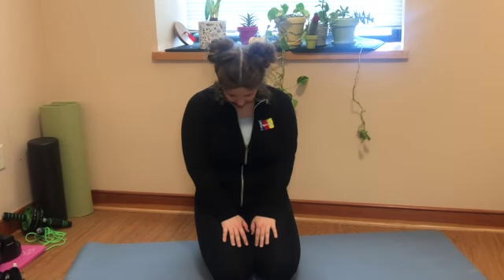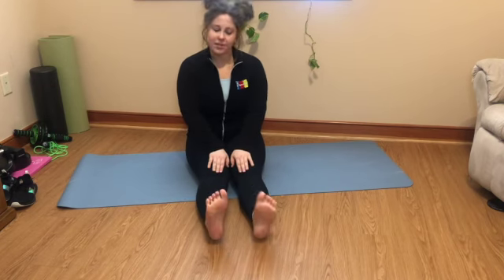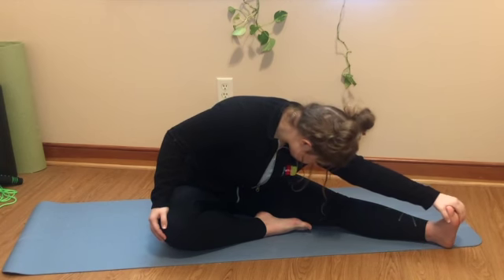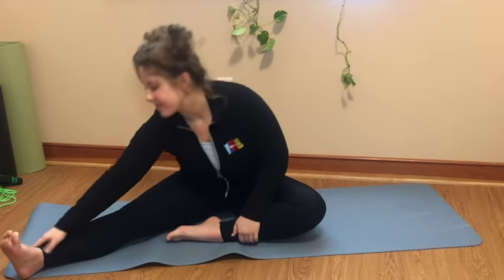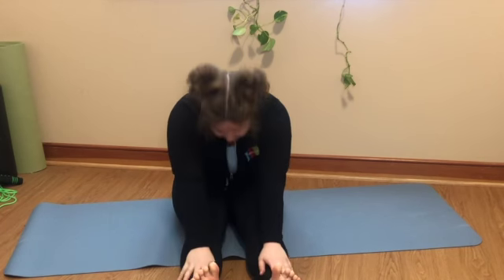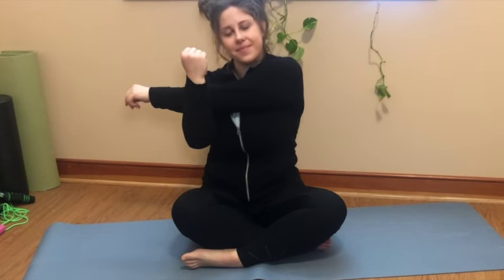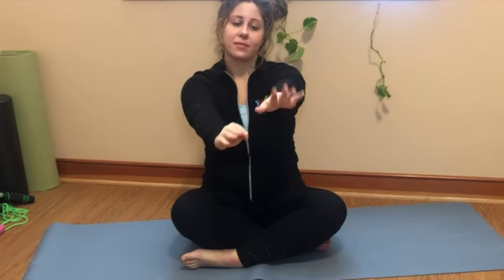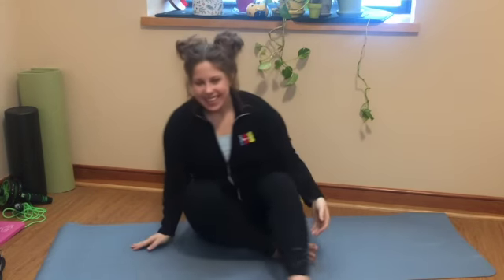Daily Stretch - Workout with Julia